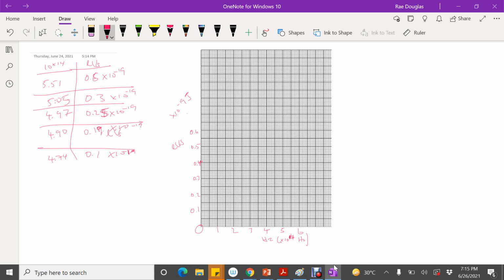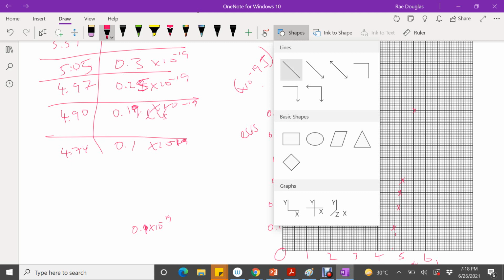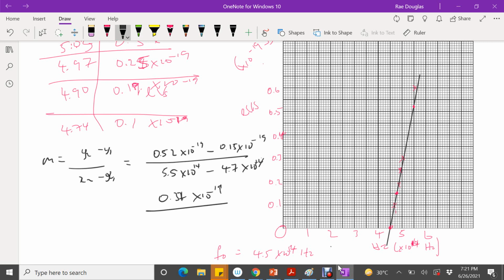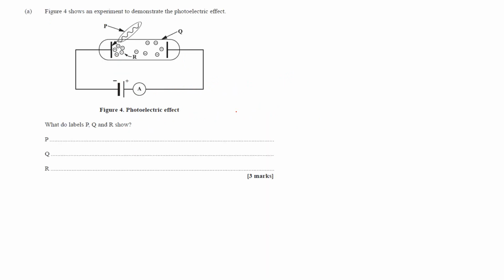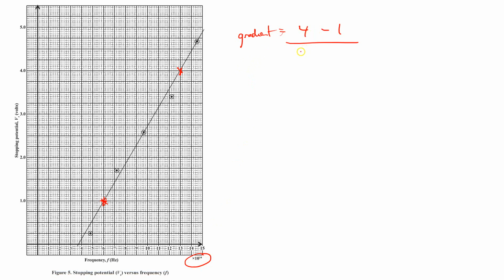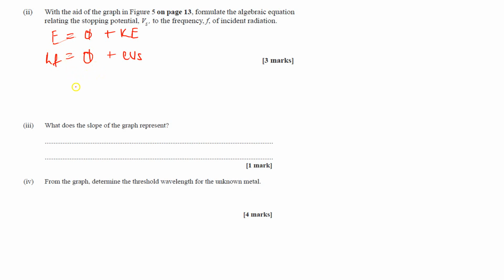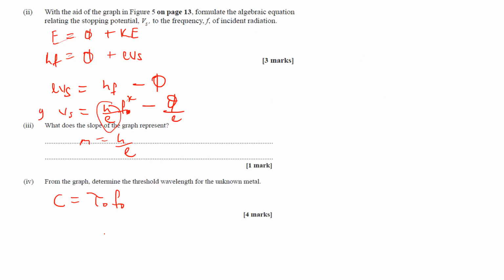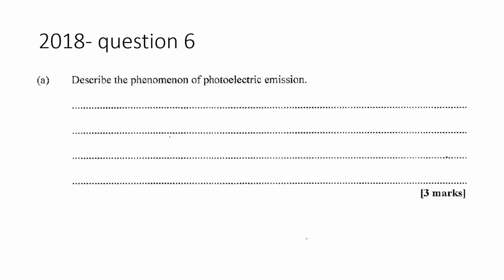CAPE UNIT 2 PHYSICS PAST PAPER - PHOTOELECTRIC EFFECT